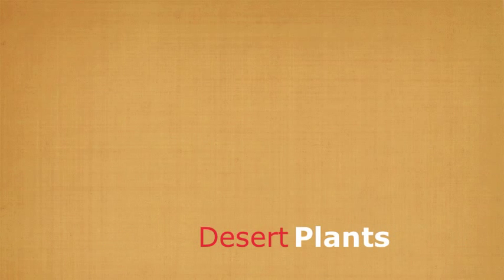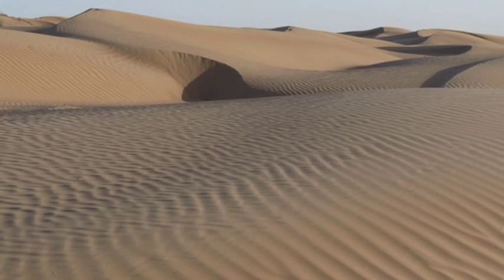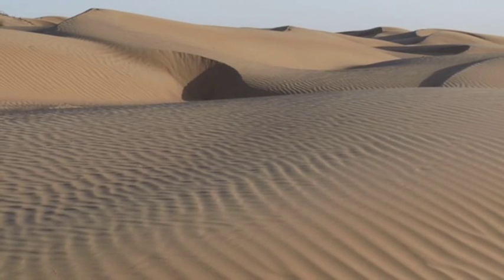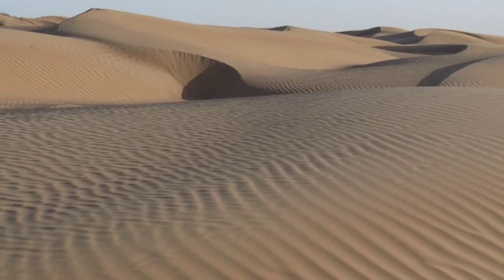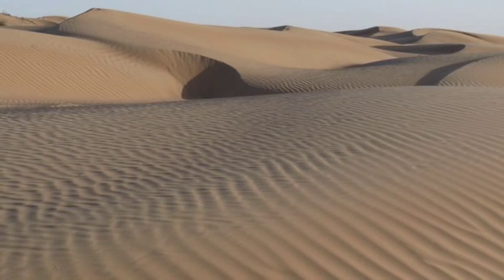Desert biome plants video (Seisen 3rd grade)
This is Seisen's 2014 3B students, Emily and Marina's desert plants video.
Watch this video and learn about the plants in the desert plants.

By Emily and Marina in Seisen international school in Tokyo.
3B   Mr. Lewis.